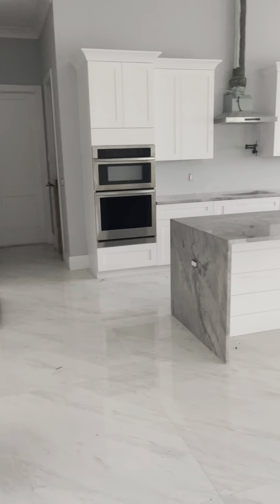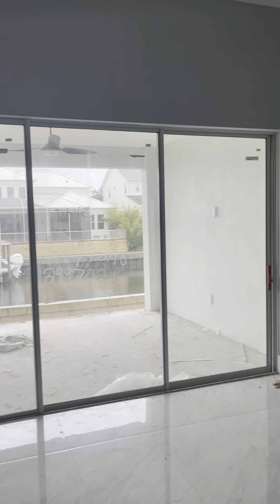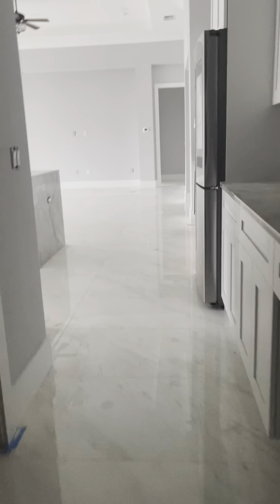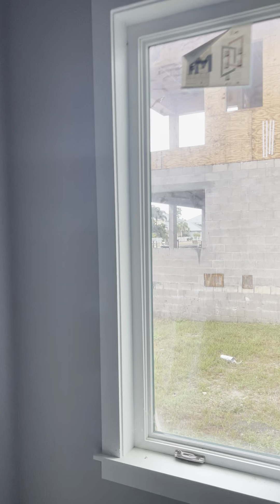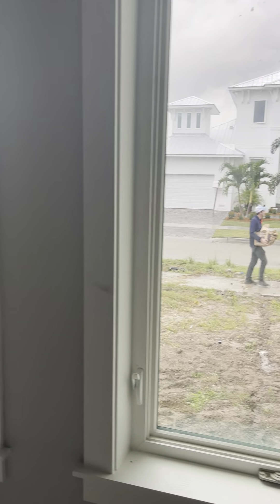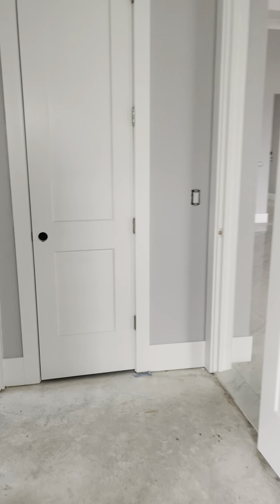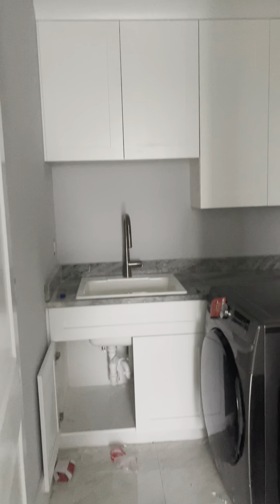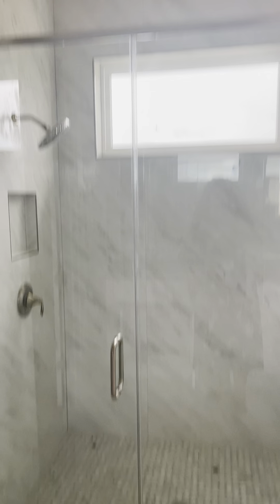October 28, 2021